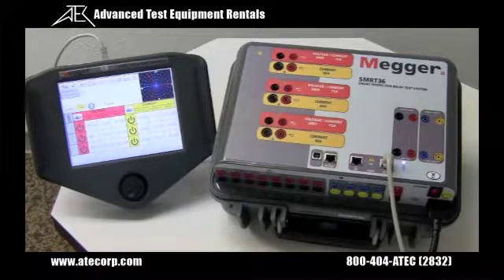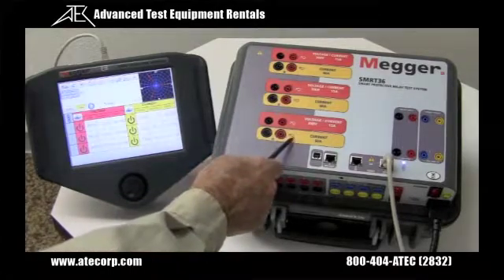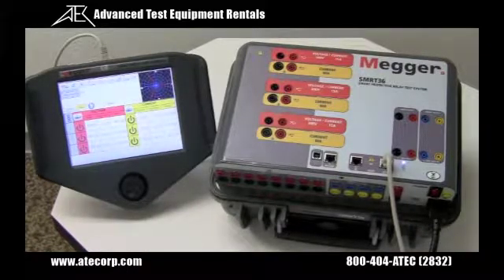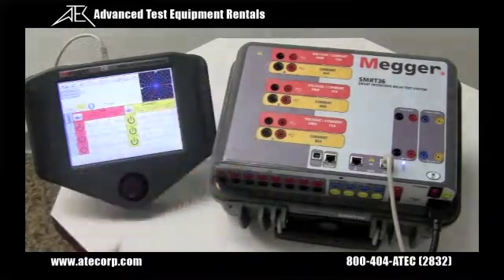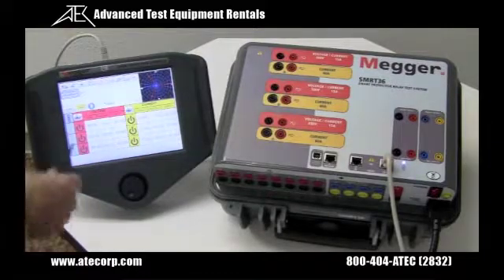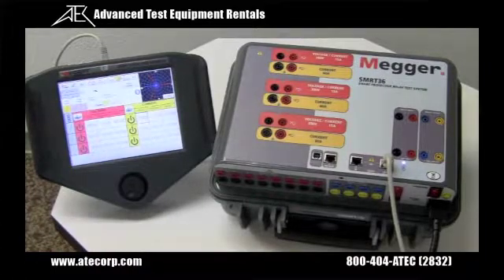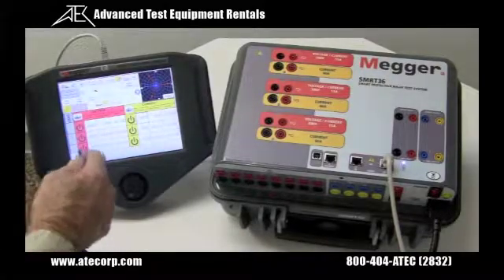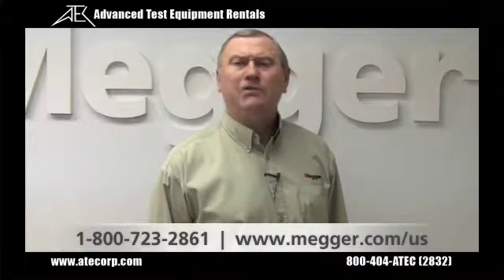Megger SMRT36 Overview